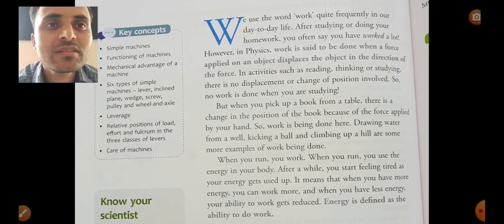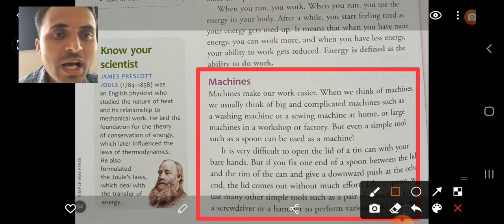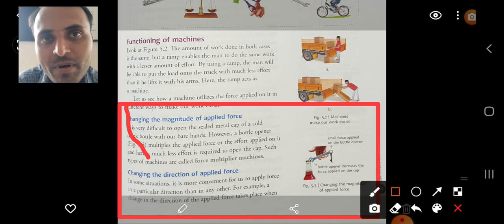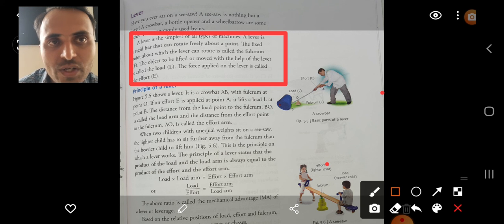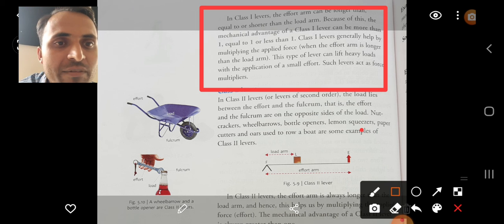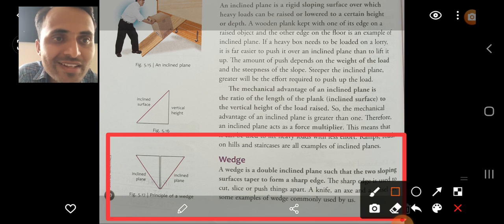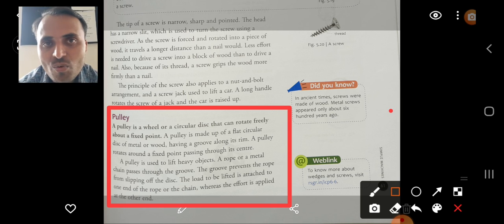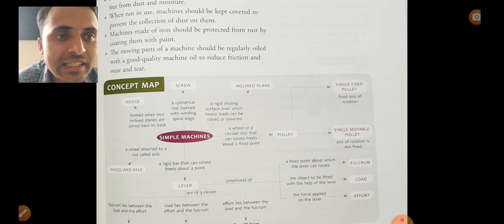Grade VI | Physics | Simple Machines